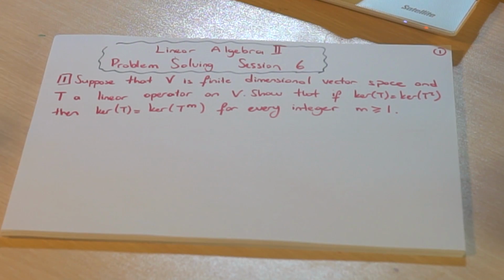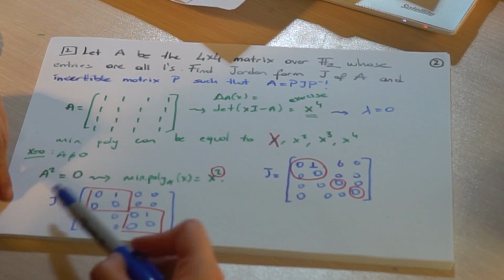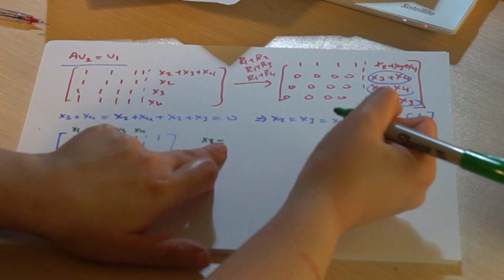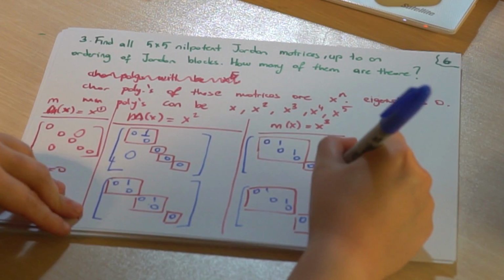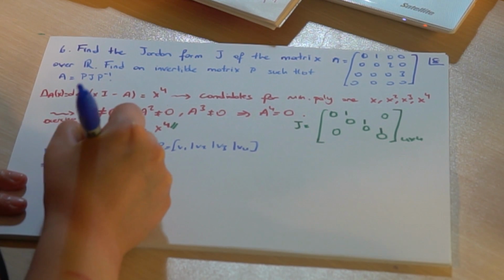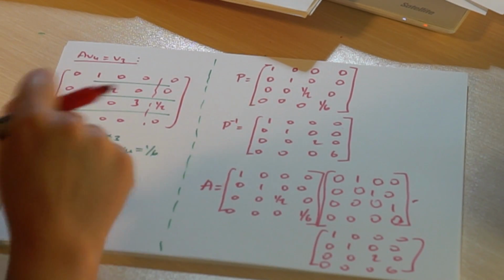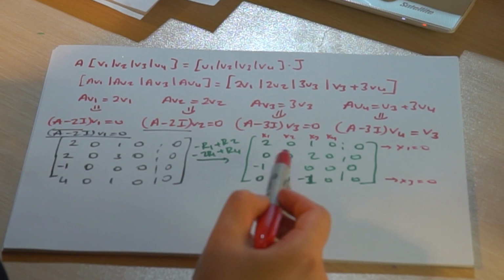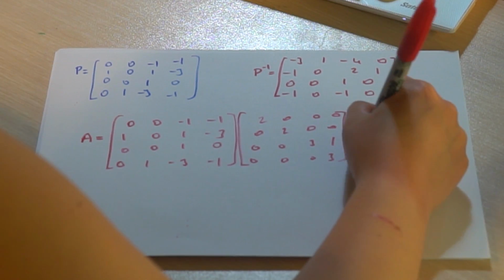Math262-Linear Algebra 2 (Problem Solving Session 6)